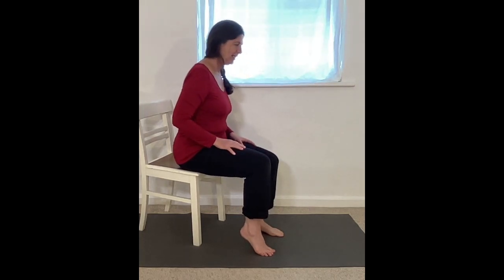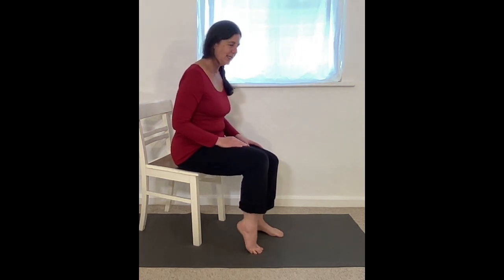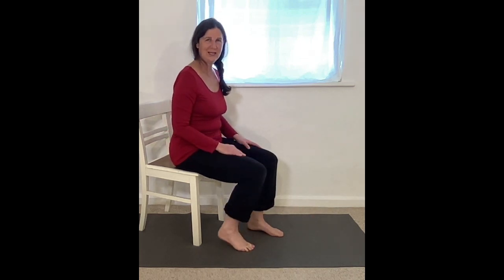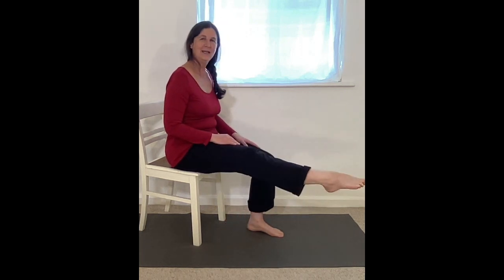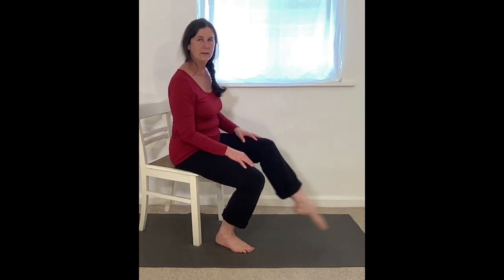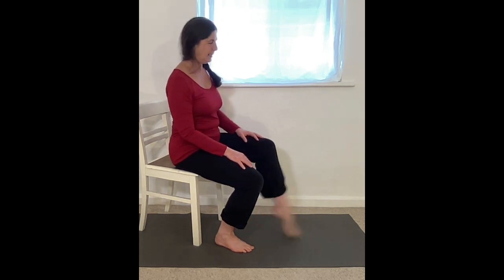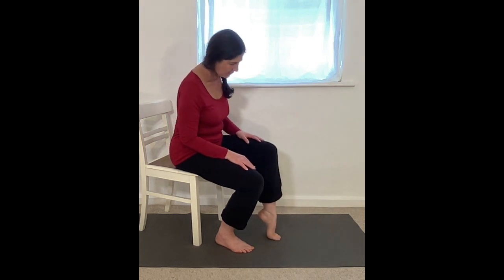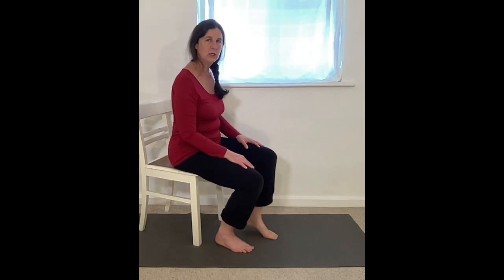Kick, Toes, Heel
Overcome feet issues from the new smoking...SITTING.

Build the muscles in your feet and increase flexibility whilst sitting down but doing these movements while standing is even better.

Benefits: Create flexibility & strengthen toes, ankles and feet - Building a strong foundation for good alignment of the knees and hips.

If you need more detailed help in establishing a regular home practice then take a look at our Wellbeing Programme which is designed to help you easily and systematically develop an effective home yoga practice.

- LINKS -

Freebie 1:
Worried you’ll have aches and pains forever?
Get instant access to our Get Rid of Aches & Pains so you can feel amazing too.

Freebie 2:
Transform your shoulder pain using this Shoulder Kickstart course that will help you achieve happy shoulders and ease your discomfort.

❤️WELCOME to the Kari and Michael Yoga YouTube channel. Our mission is to make yoga easy and accessible to as many BEGINNERS as possible through down-to-earth, free yoga videos. We welcome all levels, all bodies, all genders, all souls!